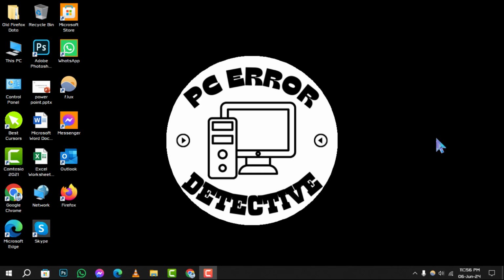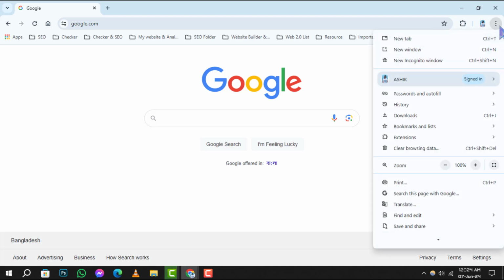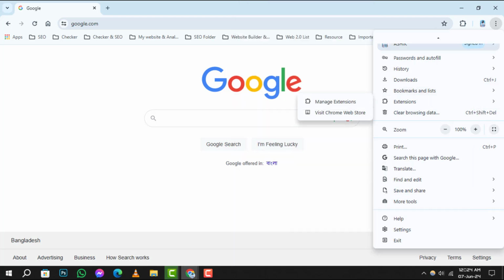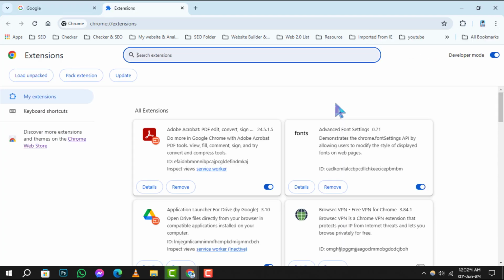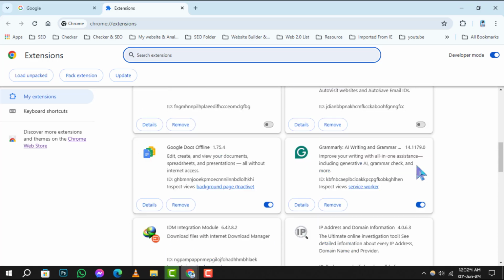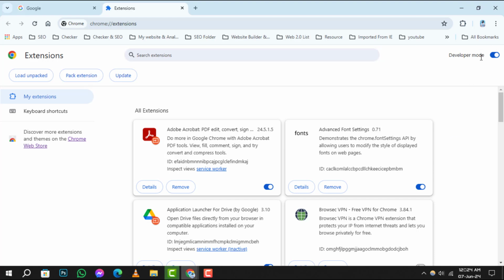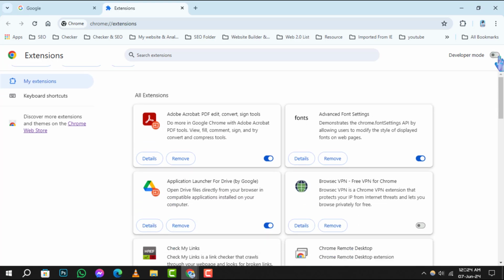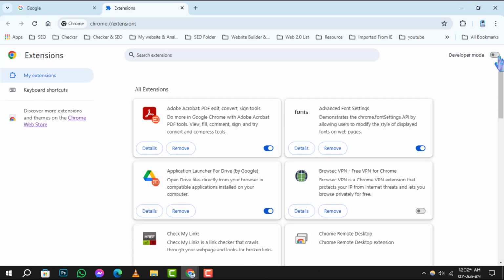How to Turn Off Chrome OS Developer Mode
Learn how to disable developer mode on Chrome OS with this step-by-step guide. We'll walk you through the process of switching back to normal mode, ensuring that your Chromebook operates securely and efficiently. Perfect for users who no longer need developer features and want to return their device to its standard configuration.

- Disabling developer mode on Chrome OS
- Turn off developer mode on Chromebook
- Exiting developer mode on Chrome OS
- Switching back to normal mode on Chromebook
- Chrome OS developer mode deactivation